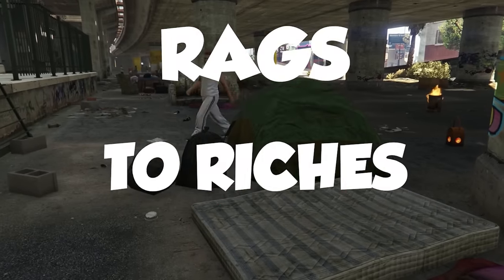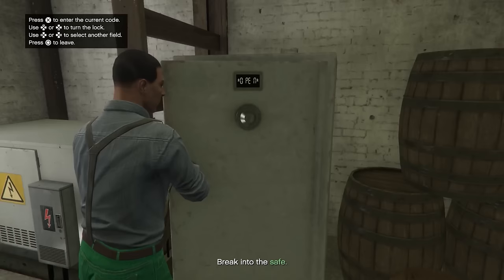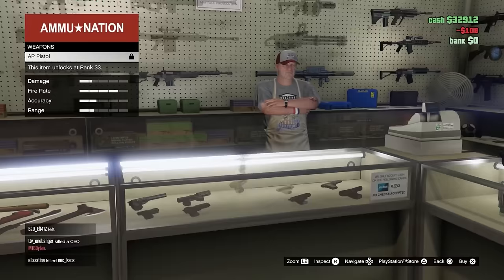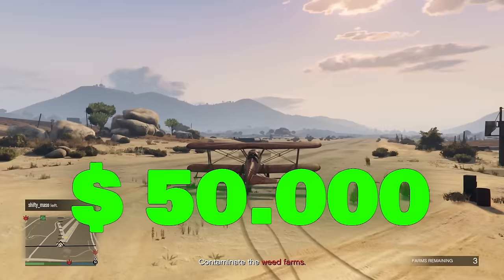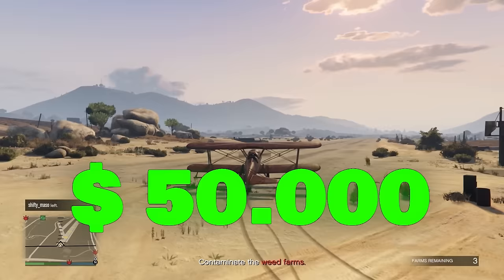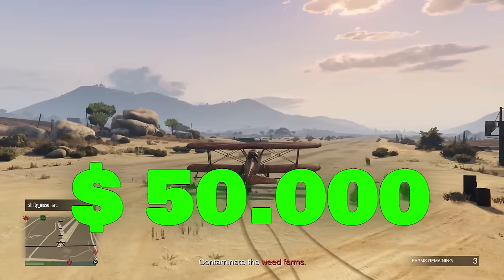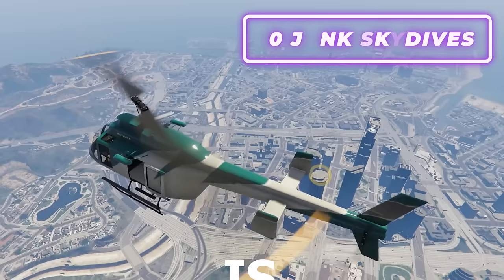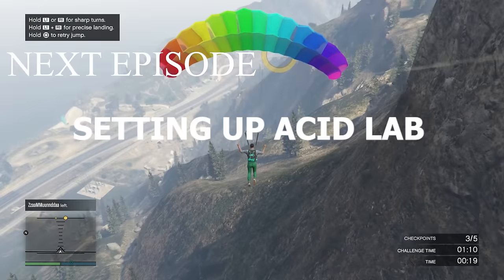MAKING MONEY AS A LEVEL 1 | Rags to Riches Solo Ep #1 - GTA Online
Rags to Riches is Back! This is a complete guide on how to get rich in GTA 5. Enjoy